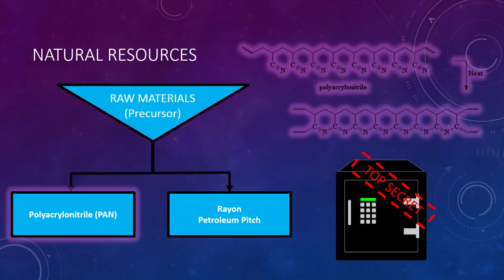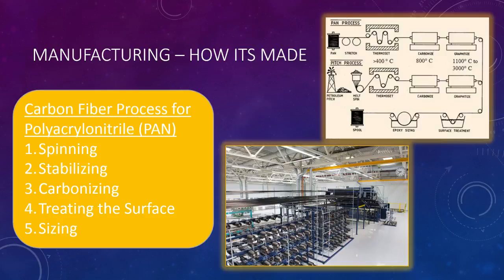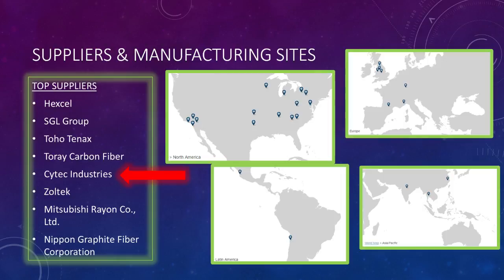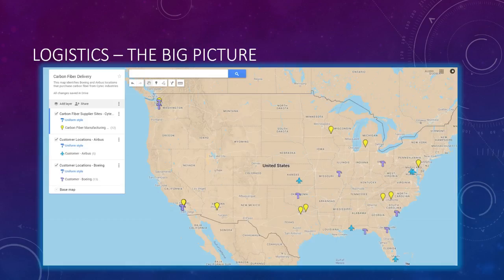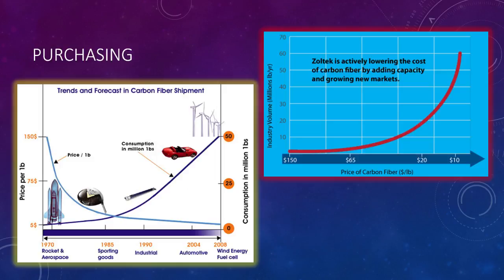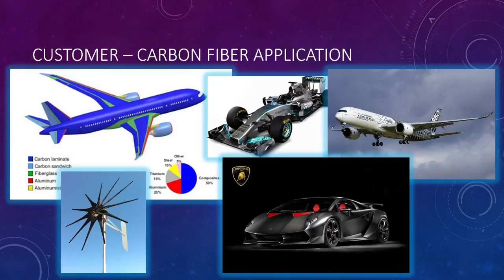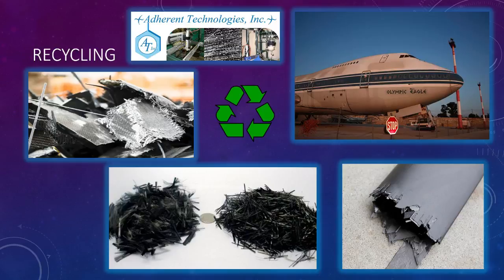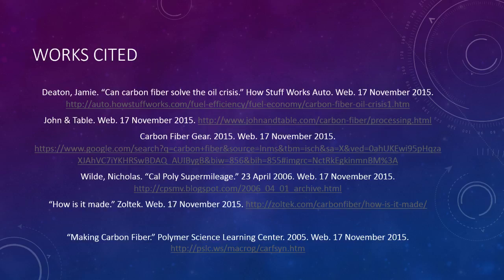Carbon Fiber Commodity Chain